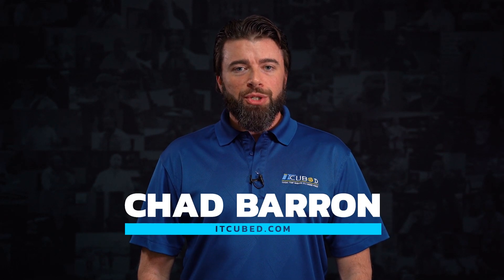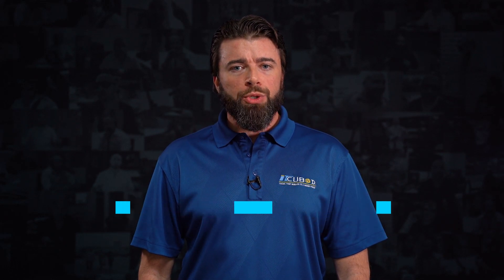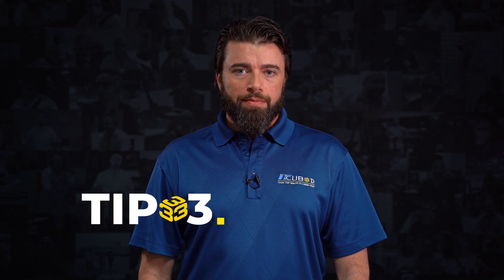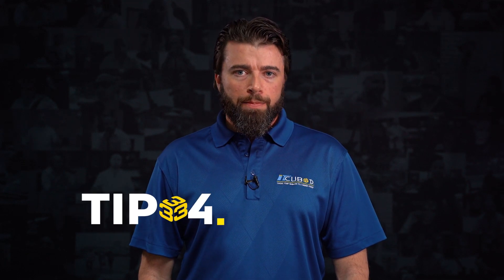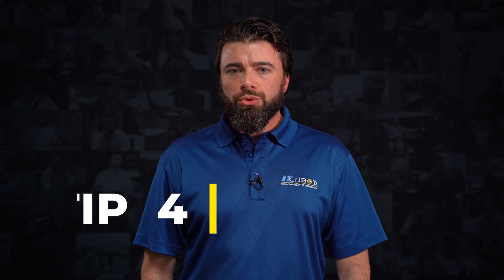5 Tips for choosing a Managed IT Provider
Trying to decide how to choose a Managed IT Service Provider to help your business with it's Technology needs? Below are 5 tips that will give you the information to help you choose the right Outsourced IT Company for your business.

Tip #1: Ask the MSP what their remote and on site response times are as defined in their service level agreement. Best in class MSP's should be 30 minutes for remote and 90 minutes for onsite.
Tip #2: ask the MSP where their servers are located, on-site or in the cloud? If they have not embraced the cloud by now, that's a red flag.
Tip #3: does the MSP guarantee their quality of service? What can you do if you become unhappy?
Tip #4: ask the MSP, what they plan to do to help you grow your business? They should be doing a lot more than just managing and supporting your technology.
Tip #5: ask MSP what specific software solutions are included in their service offering. So you can determine what expenses you can eliminate.
I hope these five tips for choosing a managed service provider help you choose the right one for your business.